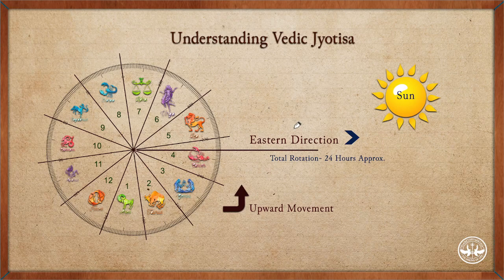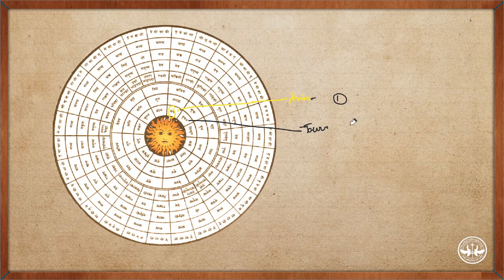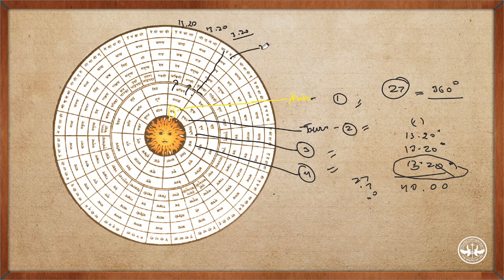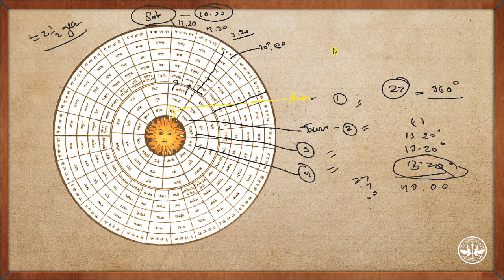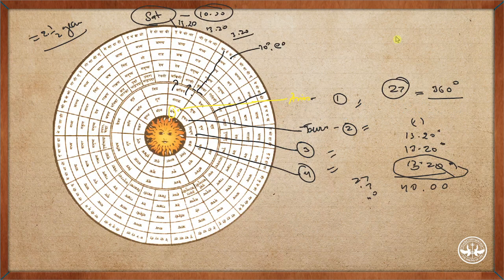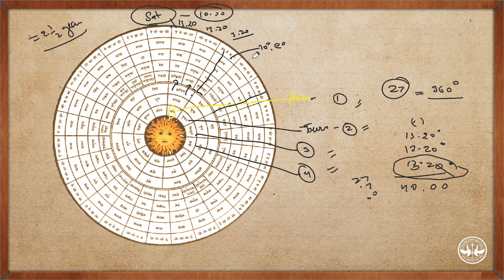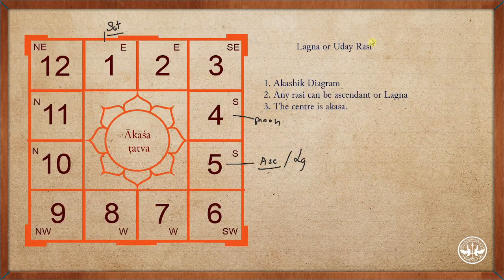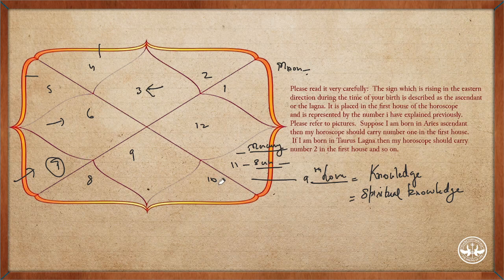Understanding Basics of Vedic Jyotisa- The lagna, rashi- PART 2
1. Division of Rashi.
2. What are nakshatra ?
3. Planets and placement ?
4. Gandant and Gandamoola ?
5. Reading a chart- Basic example ?
6. Free software

Signs  Constellations  Constellations          Constellations
Aries  Ashwini (13.20 Deg)  Bharni(13.20 Deg) Kritika (3.20 Deg)
Taurus   Kritika   (10.00 Deg)  Rohini (13.20 Deg) Mrigsira (6.40 Deg)
Gemini   Mrigsira (6.40 Deg)  Adra(13.20 Deg)  Punarvasu(10 Deg)
Cancer  Punarvasu(3.20 Deg)  Pushya (13.20 Deg) Ashlesha (13.20 Deg)
Leo          Magha (13.20 Deg)  Po.Phalguni (13.20) Ut.Phalg (3.20)
Virgo  Ut.Phalguni (10 Deg)   Hasta (13.20)  Chitra (6.40)
Libra  Chitra (6.40)                 Swati (13.20)           Vishaka (10)
Scorpio  Vishaka (3.20)         Anuradha (13.20)  Jyeshtha (13.20)
Sagittarius Moola(13.20)                P.Shad(13.20)  U.Shad(3.20)
Capricorn U.Shad(10)                 Shranana(13.20)   Dhanishta(6.40)
Aquarius Dhanishta(6.40)                 Shatbisha(13.20)  P.Bhad(10)
Pisces  P.Bhad(3.20)                  U.Bhadra(13.20)    Revati(13.20)